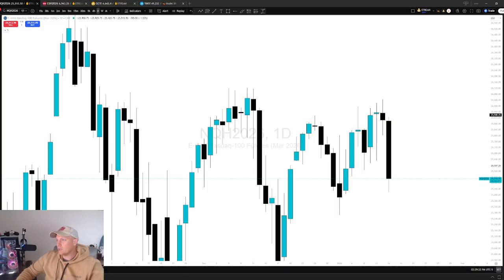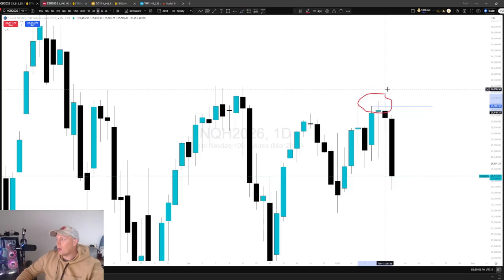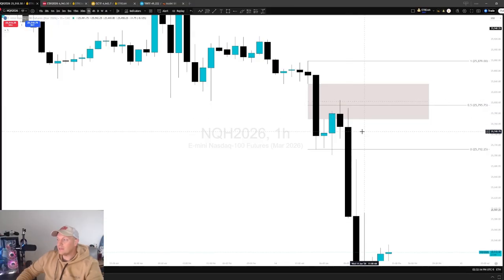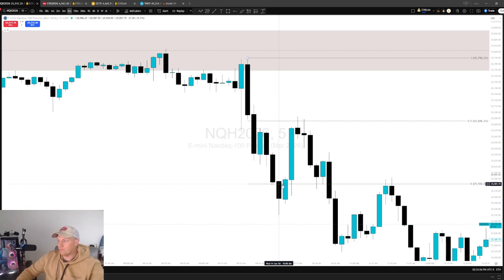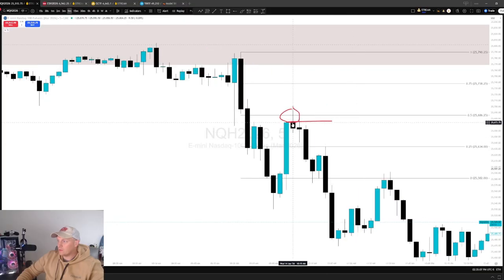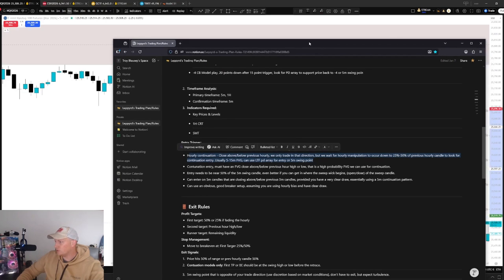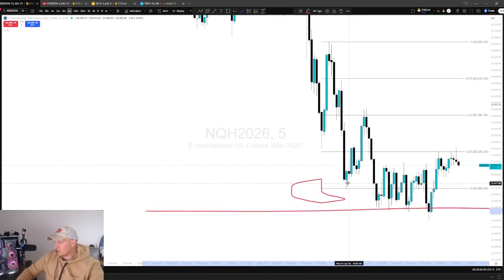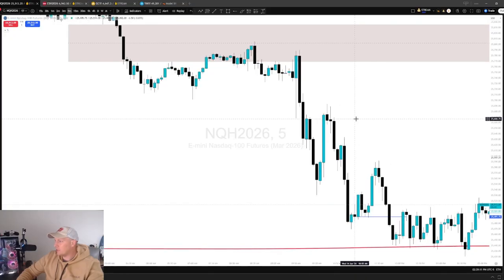Sniper Short Trade Recap (14 Jan 2026)